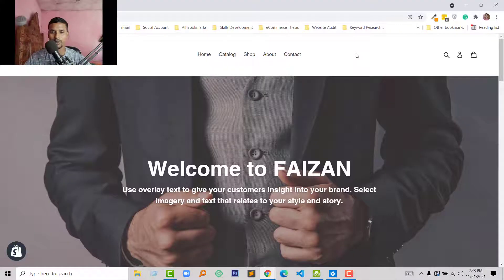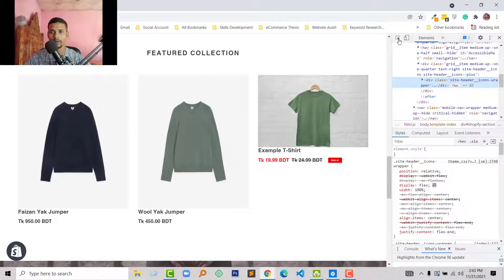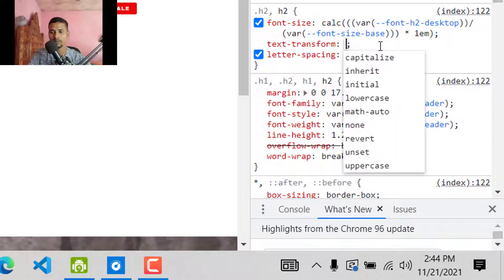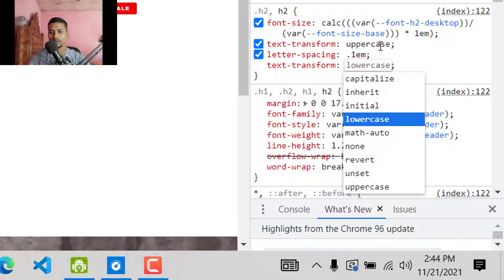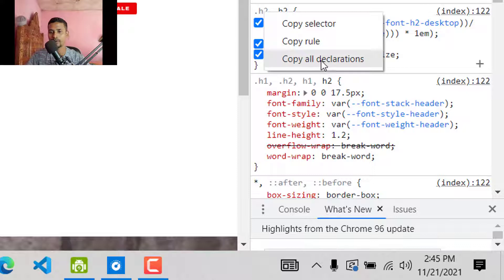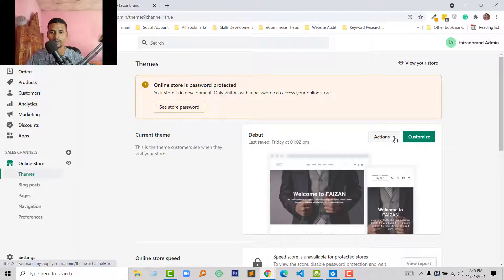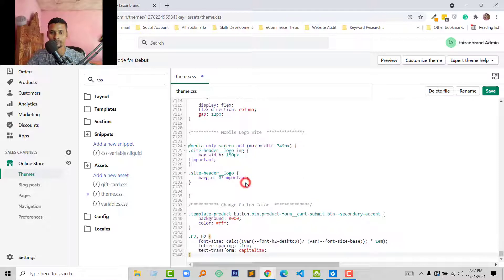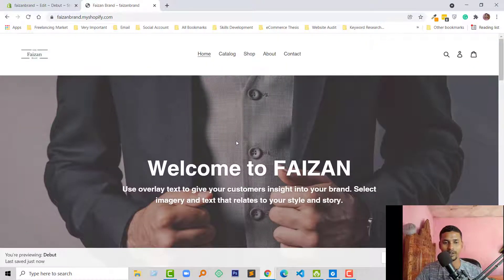Change Heading and Title Shop Name to lowercase ✅ Shopify Theme Customization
💻 Welcome to * Change Heading and Title Shop Name to lowercase ✅ Shopify Theme Customization *

📝 Video Description: Ready to give your Shopify store a more modern and approachable look? Lowercasing your shop name can be a subtle yet impactful change that streamlines your branding and improves readability. In this video guide, we'll walk you through the simple steps to achieving this in your Shopify theme, no coding required!